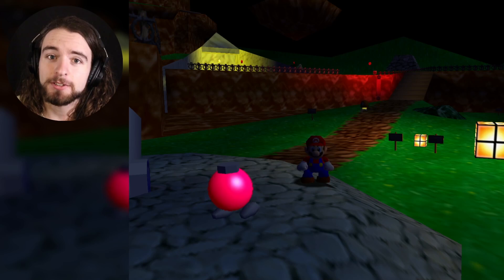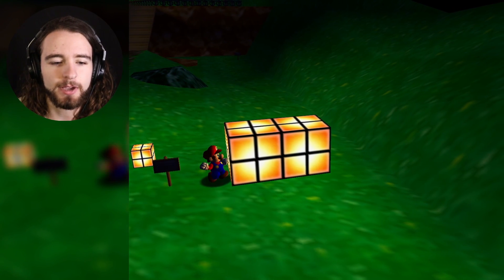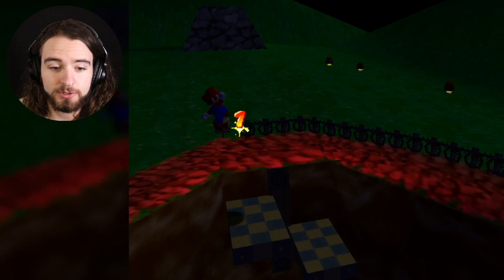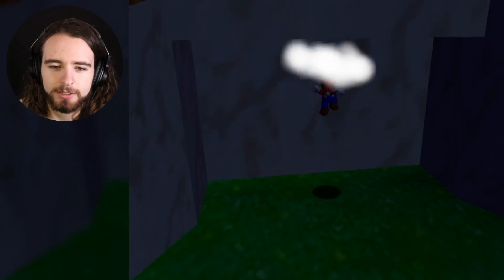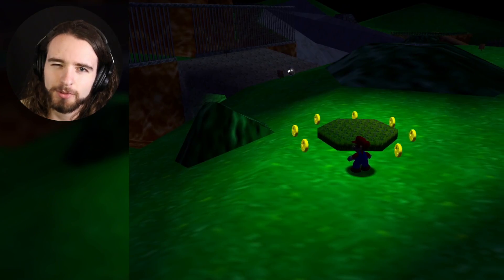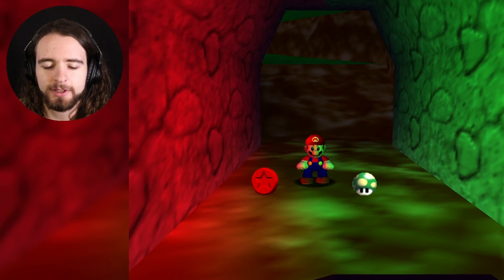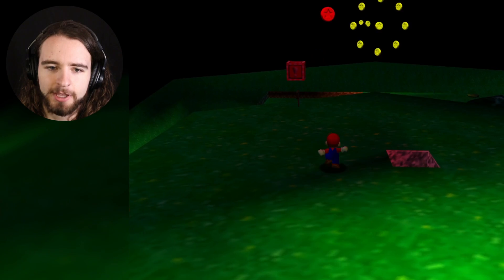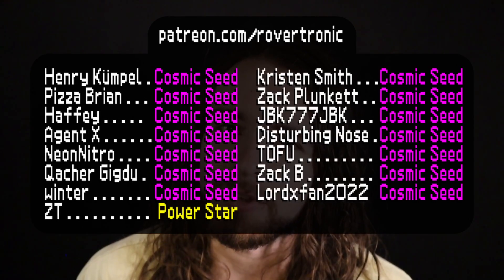Real-time point lights in SM64! Nighttime Bob-omb Battlefield Demo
This video demonstrates my point-lighting system for my Super Mario 64 ROM hack engine. Thank you to FluffaMario for letting me use his Mario model!

- Patreons -
Henry Kümpel, Pizza Brian, Haffey, Agent X, NeonNitro, Qacher Gigdu, Kristen Smith, Zack Plunkett, JBK777JBK, Disturbing Nose, TOFU, Zack B, Lordxfan2022, winter, ZT